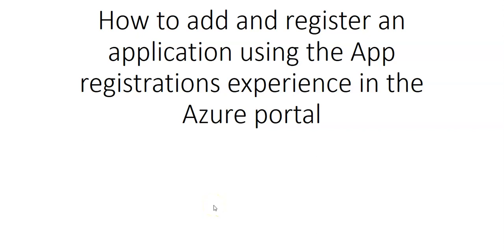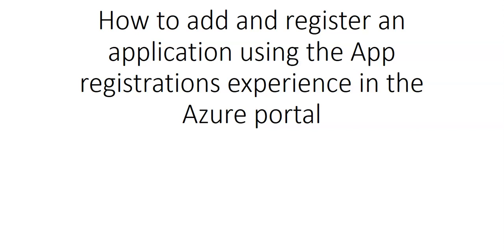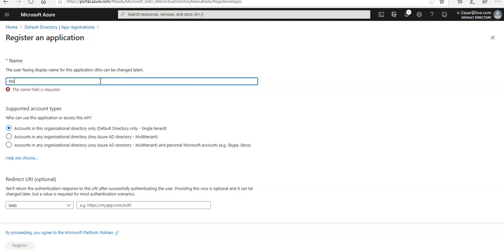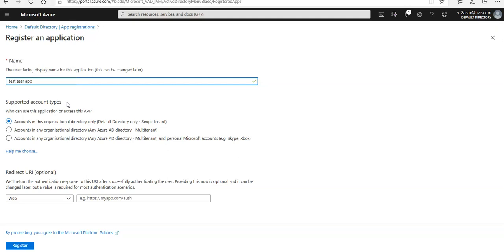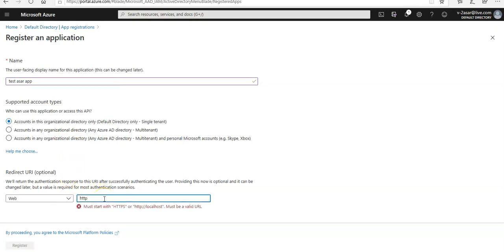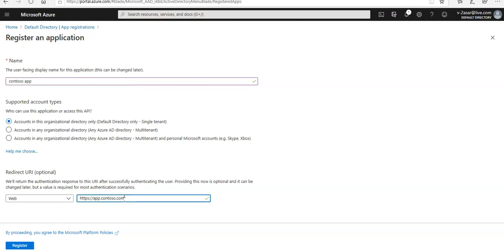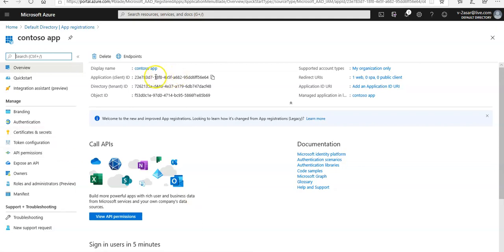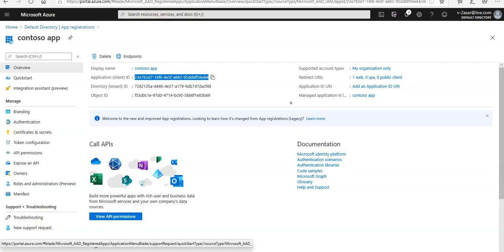How to add & register an application in the Azure portal